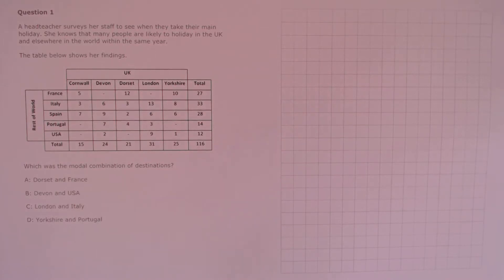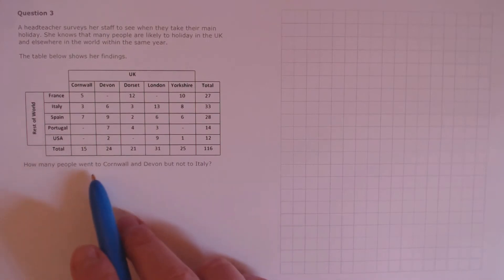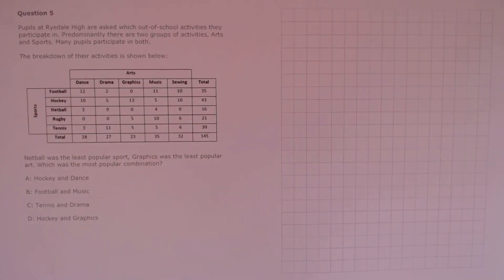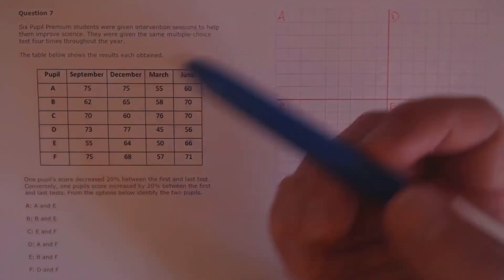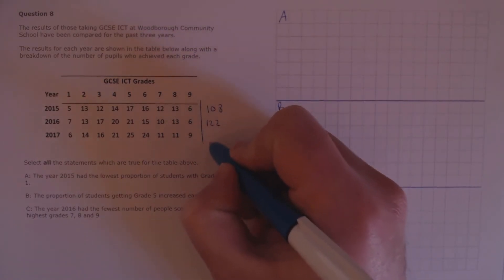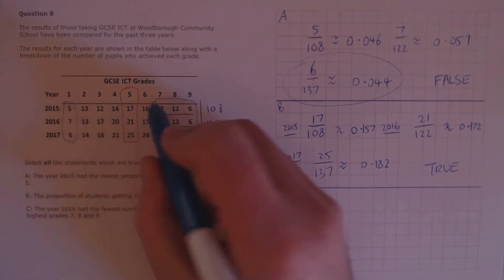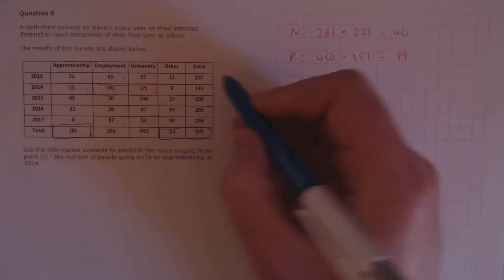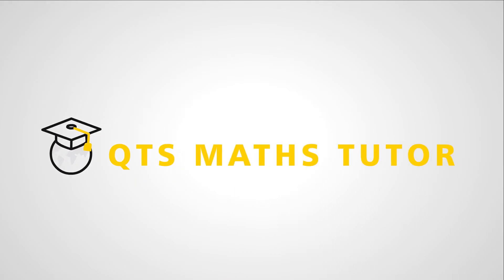Numeracy Skills Test Revision - Two Way Tables Q &A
Two Way Tables are a classic numeracy skills question type that appears in the written data part of the exam. For more qts maths test practice including mental arithmetic questions please go to the QTS Maths Tutor site directly.